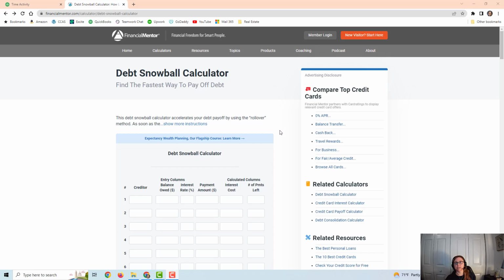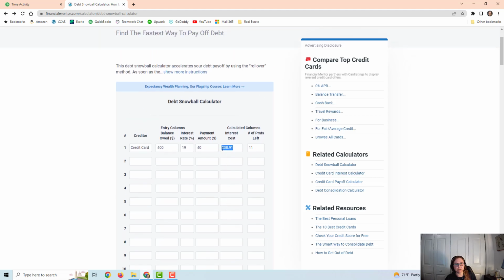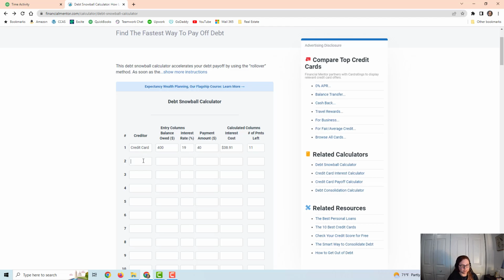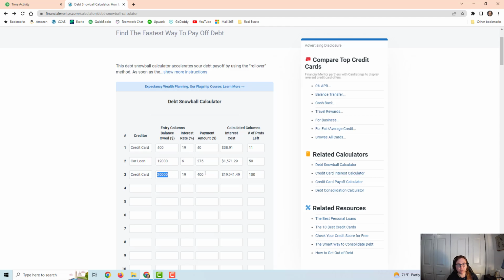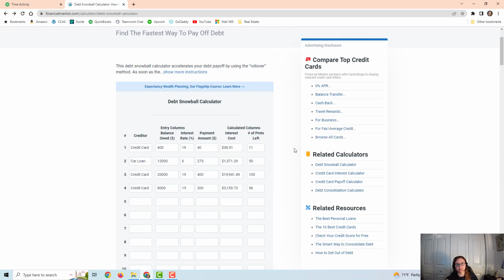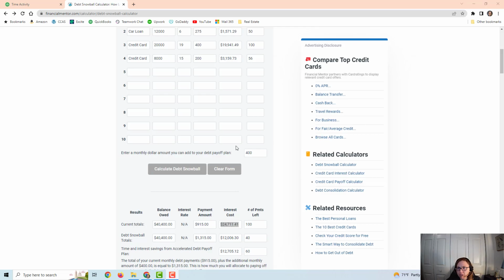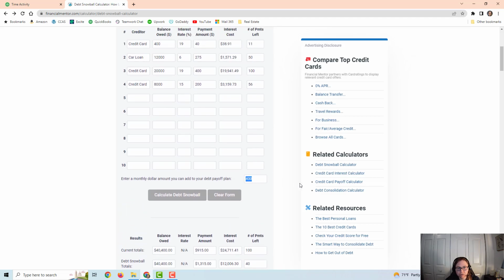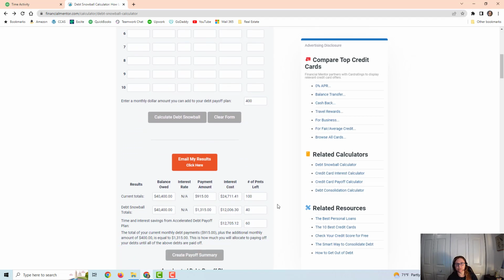Debt Snowball Calculator Demonstration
This video demonstrates a debt snowball calculator.  Use this to plan debt payoff.  This shows you how even putting a small amount of extra money towards debt each month can have a huge long-term impact on how much interest you pay over time.

Good luck on your path to being debt free.